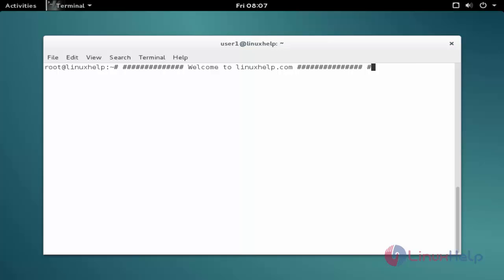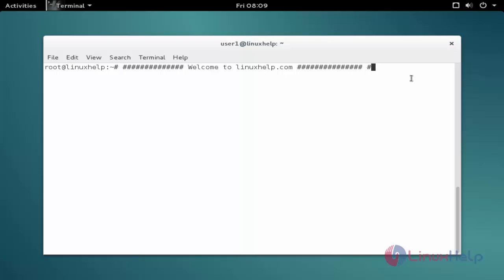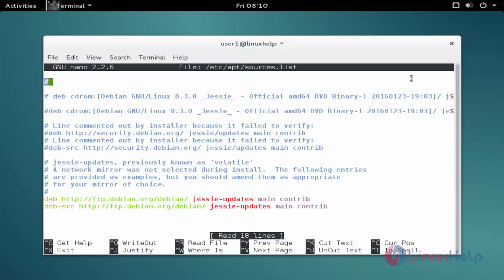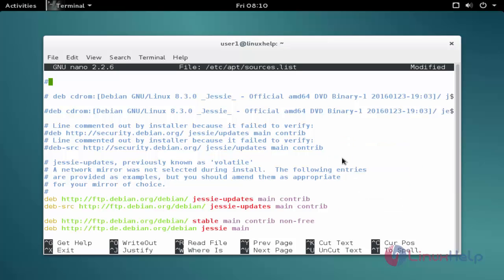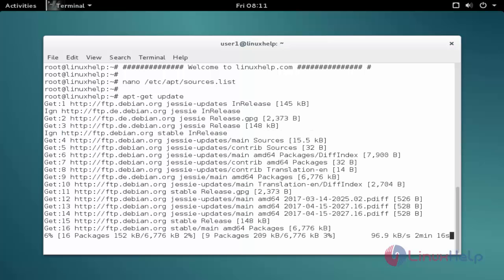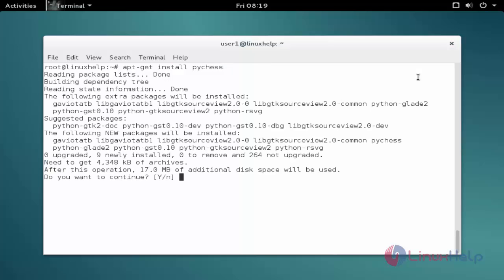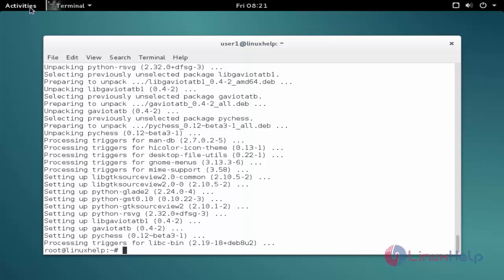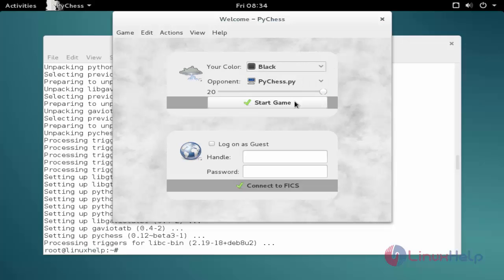How to install PyChess on Debian 8.3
This video explains the installation procedure of PyChess on Debian. The PyChess is a free software chess client developed for GNU and allows the users to play offline or online via Free Internet Chess Server.